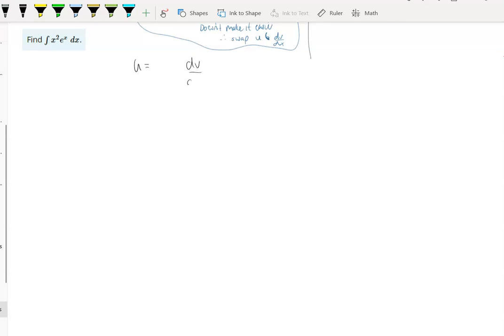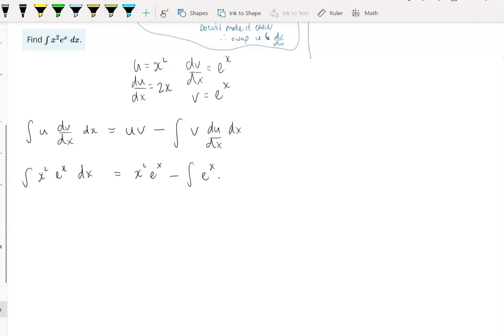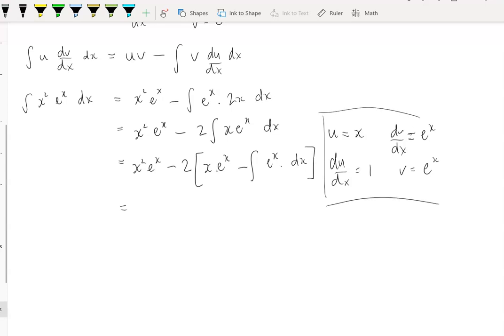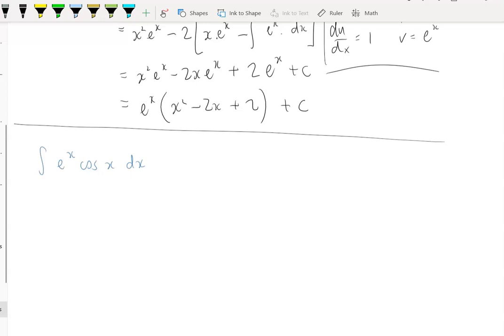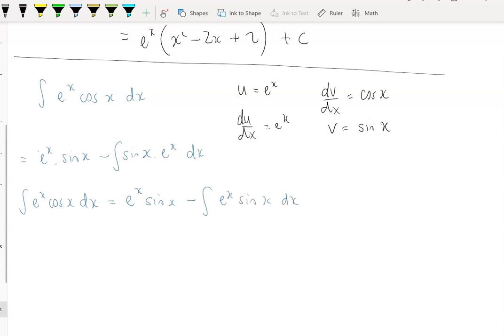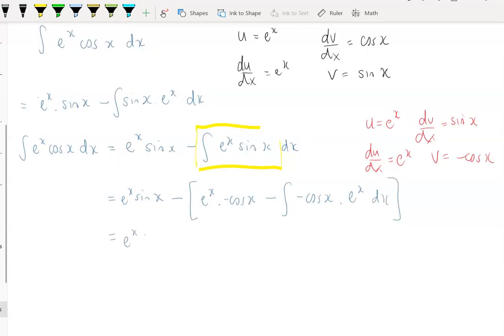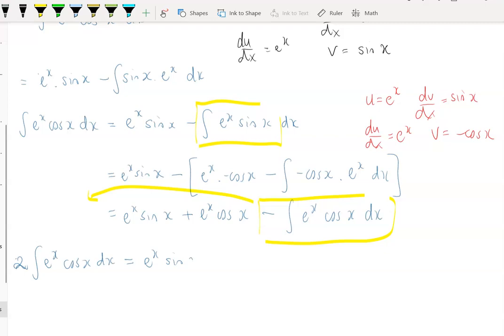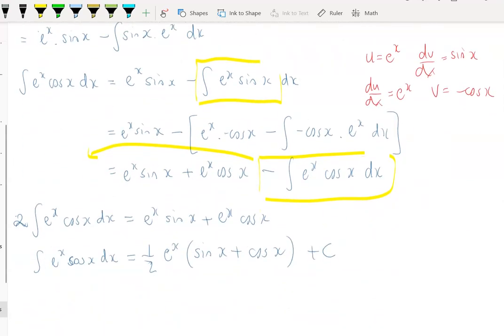SMA Unit 4 Topic 1 Integration by Parts Examples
More challenging examples of finding integrals using integration by parts.

Examples taken from Cambridge Specialist Mathematics.